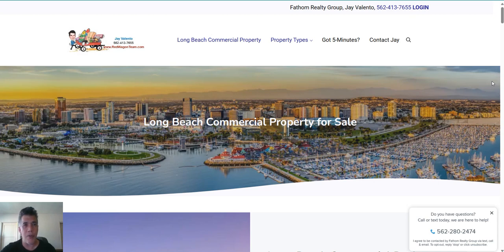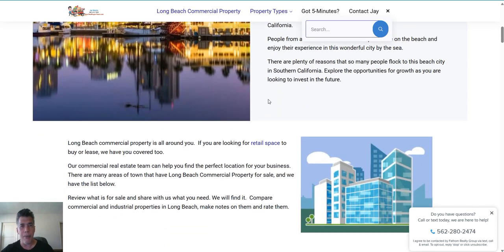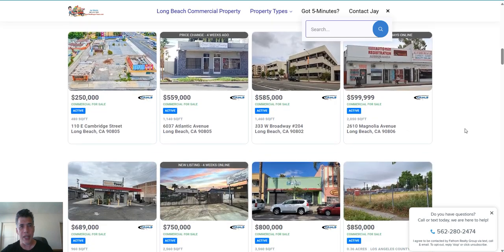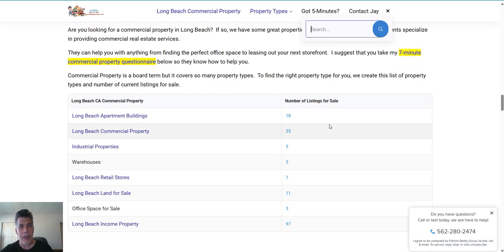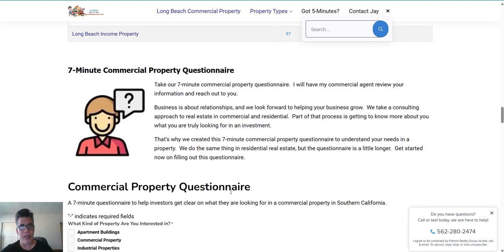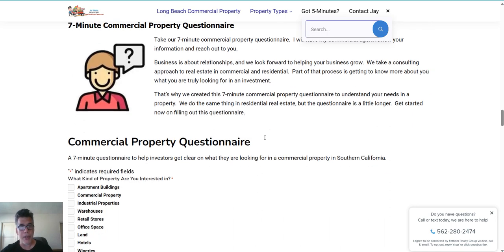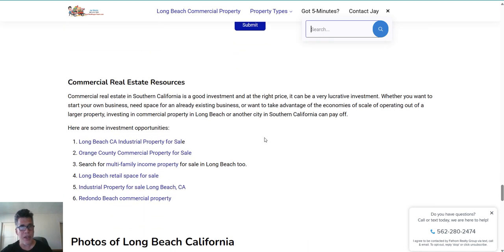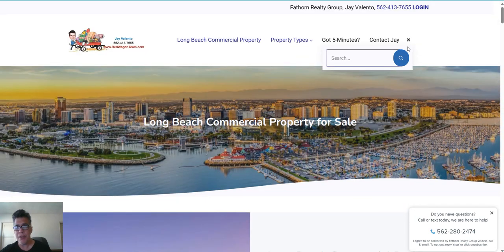Long Beach Commercial Property: Coastal Business Success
In this video, we explore the vibrant world of Long Beach commercial properties.

Whether you're an investor, entrepreneur, or simply curious about the local real estate market, you've come to the right place.

Join us as we tour some of the hottest commercial properties in Long Beach, California, and gain insights into the booming business scene in this beautiful coastal city.

🏢 Explore Long Beach Commercial Real Estate 🌴

Long Beach is not just known for its picturesque beaches but also for its thriving business opportunities. We'll showcase a variety of commercial properties, from office spaces and retail storefronts to industrial warehouses and more. Discover the perfect spot for your business or investment portfolio.

🔑 Key Highlights:

Property Tours: Get an up-close look at some of the most promising commercial properties in Long Beach.

Market Insights: Stay informed about the latest trends and opportunities in the Long Beach commercial real estate market.

Investment Tips: Learn valuable tips and strategies for investing in commercial properties in this dynamic city.

Published by Jay Valento, California Realtor
since 1993, DRE License number 01159553